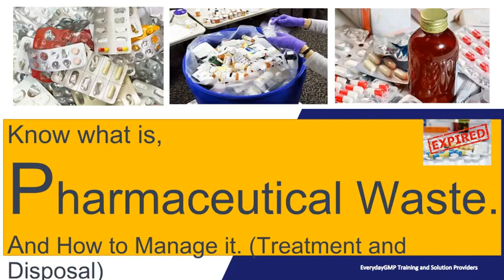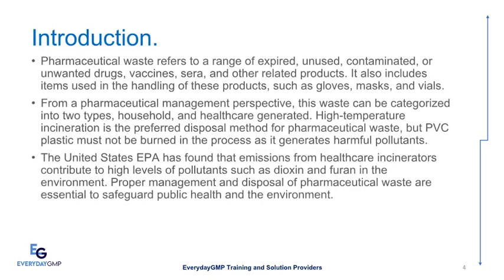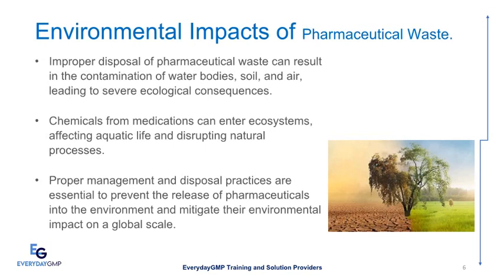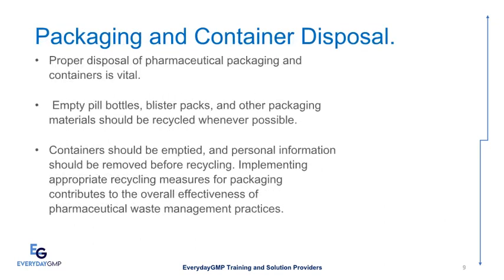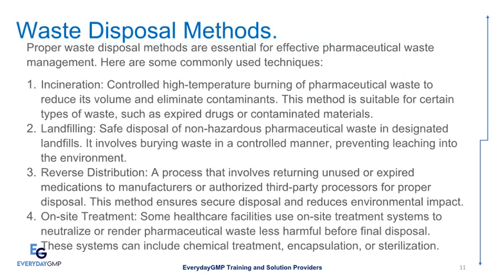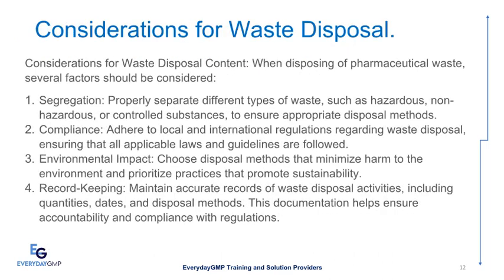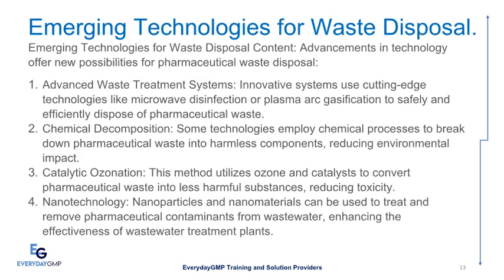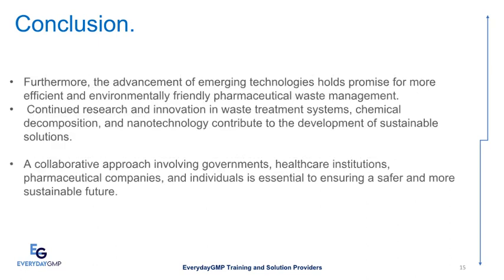Sustainable Solutions for a GREENER Tomorrow | Pharmaceutical Waste Management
waste management | Sustainable Solutions | Pharmaceutical Waste Management | for a Greener World
🌱 In today's video, we delve into the crucial topic of Waste Management with a spotlight on Pharmaceutical Waste Management as a sustainable solution for a greener world. 🌍💊

Discover the impact of pharmaceutical waste on our environment and health, and learn about responsible disposal methods and eco-friendly practices. Join us in the journey towards a cleaner, healthier planet.

🔍 What You'll Learn:
The importance of proper pharmaceutical waste disposal
Environmental and health implications
Sustainable solutions and eco-friendly alternatives
How YOU can make a difference in your community
🌿 Let's work together to create awareness, inspire change, and make our world a better place.

Thank you for joining us in this mission for a sustainable future. Together, we can make a lasting impact! 💚✨

Pharmaceutical waste refers to a range of expired, unused, contaminated, or unwanted drugs, vaccines, sera, and other related products. It also includes items used in the handling of these products, such as gloves, masks, and vials.
From a pharmaceutical management perspective, this waste can be categorized into two types, household, and healthcare generated. High-temperature incineration is the preferred disposal method for pharmaceutical waste, but PVC plastic must not be burned in the process as it generates harmful pollutants.
The United States EPA has found that emissions from healthcare incinerators contribute to high levels of pollutants such as dioxin and furan in the environment. Proper management and disposal of pharmaceutical waste are essential to safeguard public health and the environment.
understanding Pharmaceutical Waste.